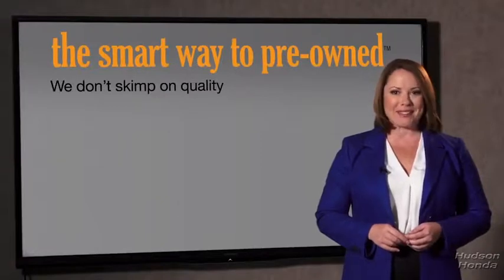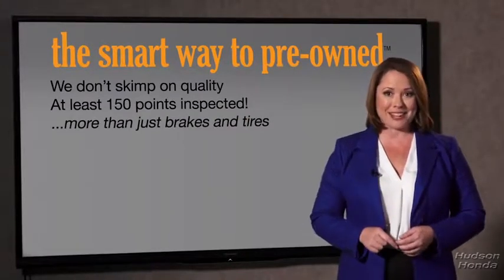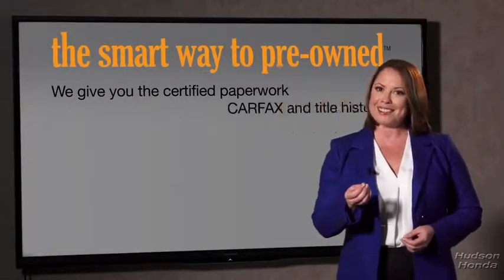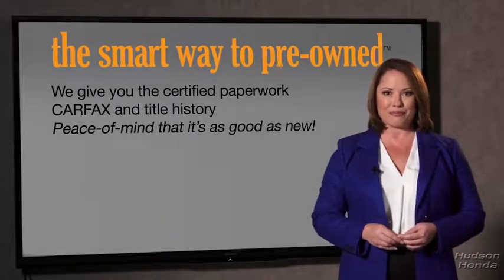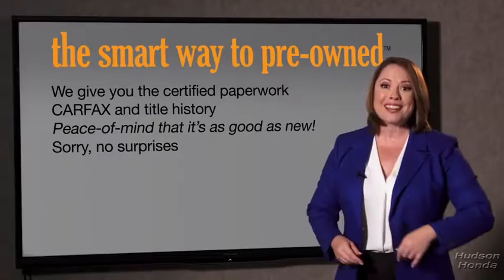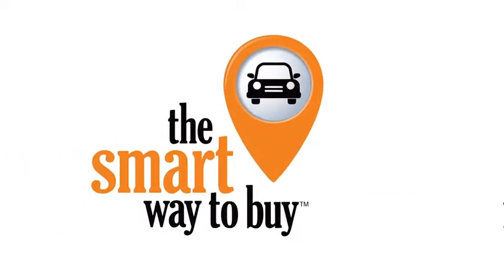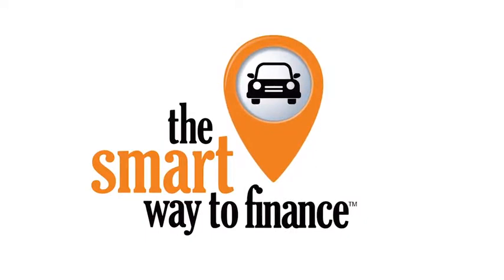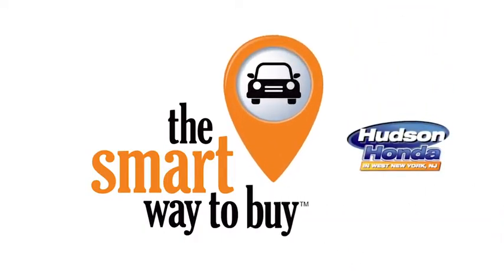2019 Honda HR-V Hudson, West New York, Jersey City, Tenafly, Paramus, NJ H9KG726427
2019 Honda HR-V available in Hudson, New Jersey at Hudson Honda. Servicing the West New York, Jersey City, Tenafly, Paramus, NJ area.

Hudson Honda
6608 John F Kennedy Blvd

The Smart Way To Buy! Are you tired of hidden fees and bogus rates ruining your search process? Now there's a way to avoid all of the nonsense. Introducing the smart way to buy from Hudson Honda The advantages of the smart way to buy are endless. There is no pressure throughout your search. You can finally feel at ease when purchasing a car. Since there are no hidden fees, there are no surprises or gimmicks revealed when you finally make a decision. Hudson Honda salespeople are direct and value your time, so there is no back and forth or confusion. They know it's necessary for you to feel comfortable during the buying process and want to be trusted. The smart way to buy is smart for a reason. The team at Hudson Honda does Internet research every day to discover the right price for you. They make sure to look at competitors' pricing and numbers from industry experts so you can feel confident that you're getting the best offer possible. The main factors that contribute to your final cost are market value, product availability, days' supply in the market and the product age, color and equipment. It's easy to feel secure with the smart way to buy. Want more room? Want more style? This Honda HR-V is the vehicle for you. Save money at the pump with this fuel-sipping Honda HR-V. This AWD-equipped vehicle will handle beautifully on any terrain and in any weather condition your may find yourself in. The benefits of driving an all wheel drive vehicle, such as this Honda HR-V Sport, include superior acceleration, improved steering, and increased traction and stability. Just what you've been looking for. With quality in mind, this vehicle is the perfect addition to take home.
Radio w/Seek-Scan, Clock, Steering Wheel Controls and Voice Activation,Audio Theft Deterrent,1 LCD Monitor In The Front,Integrated Roof Antenna,Radio: AM/FM Stereo Audio System (180-Watt) -inc: 6 speakers, Bluetooth HandsFreeLink and streaming audio, Radio Data System (RDS), Speed-Sensitive Volume Compensation (SVC), 1 front 1.0-amp USB audio interface, 1 front 1.5-amp USB smartphone/audio interface, 7 display audio w/high-resolution WVGA (800x480) electrostatic touch-screen and customizable feature settings, Apple CarPlay integration, Android Auto integration, HondaLink and SMS text message function,Steel Spare Wheel,Auto Off Projector Beam Halogen Daytime Running Headlamps,Body-Colored Door Handles,Black Power Side Mirrors w/Manual Folding,Black Grille,Tailgate/Rear Door Lock Included w/Power Door Locks,Roof Rack Rails Only,Body-Colored Rear Bumper w/Black Rub Strip/Fascia Accent,Lip Spoiler,Clearcoat Paint,Compact Spare Tire Mounted Inside Under Cargo,Rocker Panel Extensions and Black Wheel Well Trim,Fully Galvanized Steel Panels,Black Side Windows Trim,Liftgate Rear Cargo Access,Wheels: 18 Machine-Finished Alloy -inc: matte black inserts,Body-Colored Front Bumper w/Black Rub Strip/Fascia Accent,Fixed Interval Wipers,Light Tinted Glass,LED Brakelights,Fixed Rear Window w/Fixed Interval Wiper and Defroster,Tires: 225/50R18 95V AS,Front Fog Lamps,Driver Foot Rest,Power 1st Row Windows w/Driver 1-Touch Up/Down,Glove Box,Rear Cupholder,Outside Temp Gauge,Manual Adjustable Rear Head Restraints,Interior Trim -inc: Leatherette Instrument Panel Insert and Chrome/Metal-Look Interior Accents,Gauges -inc: Speedometer, Odometer, Tachometer, Trip Odometer and Trip Computer,Seats w/Cloth Back Material,Full Carpet Floor Covering -inc: Carpet Front And Rear Floor Mats,Cruise Control w/Steering Wheel Controls,Manual Tilt/Telescoping Steering Column,Power Door Locks w/Autolock Feature,Engine Immobilizer,Fade-To-Off Interior Lighting,Cargo Space Lights,60-40 Folding Split-Bench Front Facing Manual Reclining Fold Forward Seatback Rear Seat,Urethane Gear Shift Knob,6-Way Driver Seat -inc: Manual Recline and Fore/Aft Movement,4-Way Passenger Seat -inc: Manual Recline and Fore/Aft Movement,Sliding Front Center Armrest,Full Floor Console w/Covered Storage and 2 12V DC Power Outlets,Perimeter Alarm,Cloth Seat Trim,Delayed Accessory Power,Front Cupholder,Power Rear Windows and Fixed 3rd Row Windows,Analog Display,Cargo Area Concealed Storage,Manual Air Conditioning,Day-Night Rearview Mirror,1 Seatback Storage Pocket,Driver And Passenger Visor Vanity Mirrors,Front Map Lights,HVAC -inc: Underseat Ducts,Full Cloth Headliner,Remote Releases -Inc: Mechanical Fuel,Air Filtration,Leather/Metal-Look Steering Wheel,Front Bucket Seats -inc: manual height adjustment for driver's seat and adjustable head restraints,Cloth Door Trim Insert,Driver / Passe